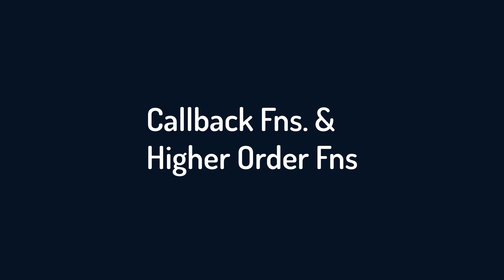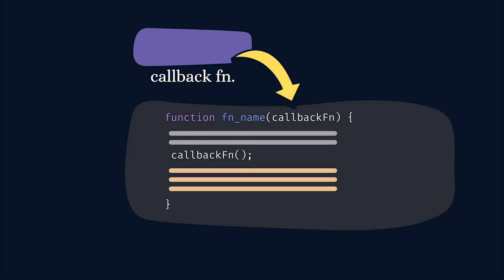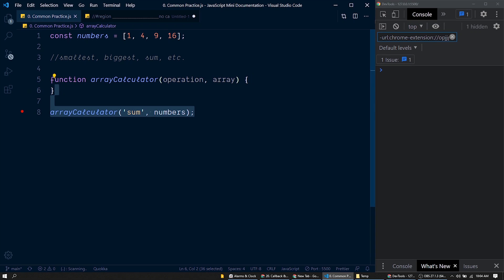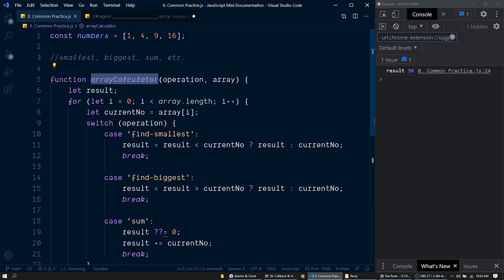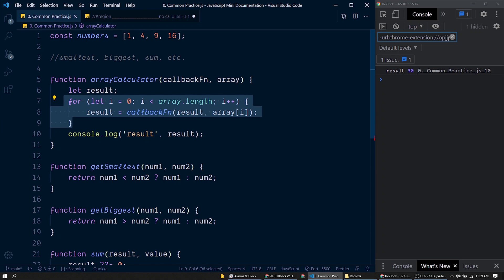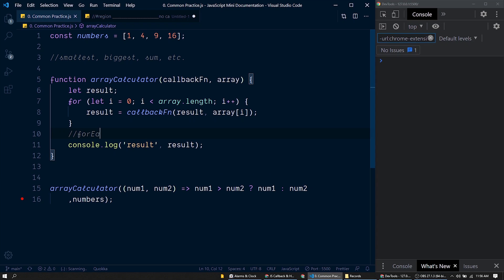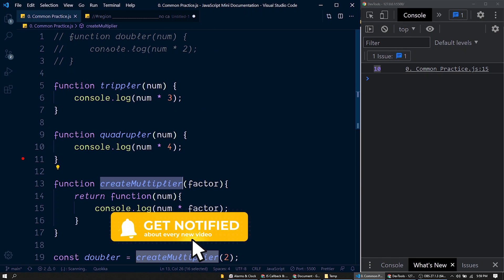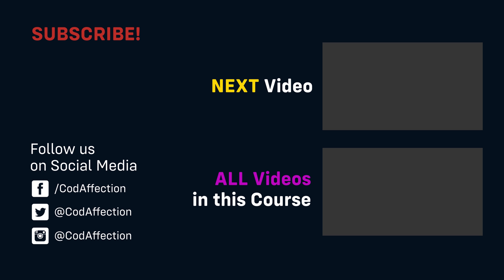Callback and Higher Order Functions in JavaScript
➤ UPI App

Callback & Higher-Order Functions in JavaScript

Callback Functions and Higher-Order Functions are two important concepts of function handling in JavaScript. When a function is passed as an argument to another function then that passed function is called a Callback function. The function that receives the callback function is called a Higher-Order Function (HOF), and there is also a function that returns a new function back to the caller. so that also comes under HOF.

All of the concepts are well explained, with more appropriate real-world examples. These two concepts are widely used in javascript frameworks and libraries. Also during DOM Event Handling and HTTP Request-Response Handling.

Discussion @ times
00:00 - Introduction.
00:27 - Callback Functions in JavaScript.
02:54 - Advantages of Using Callback Function.
09:39 - Higher-Order Function.
12:03 - Applications of Callback & HOF in JS.
12:36 - Example of HOF which Returns another Function.